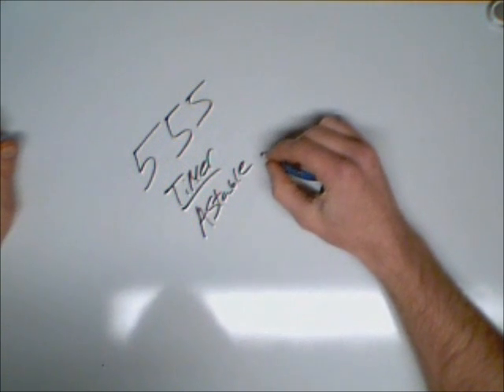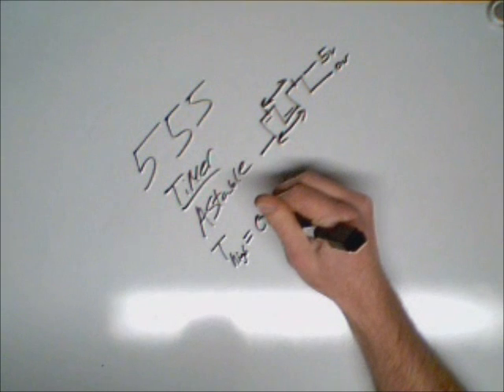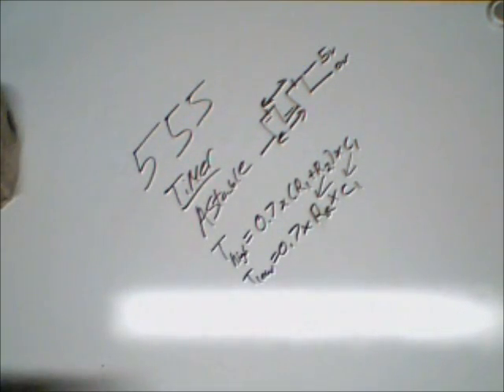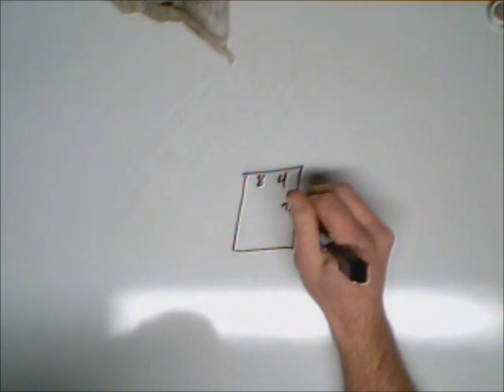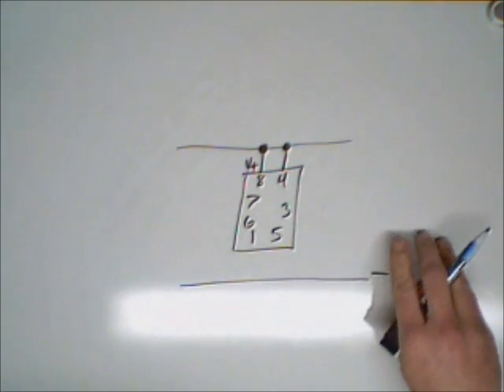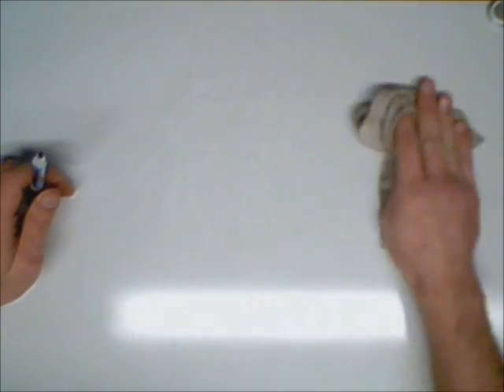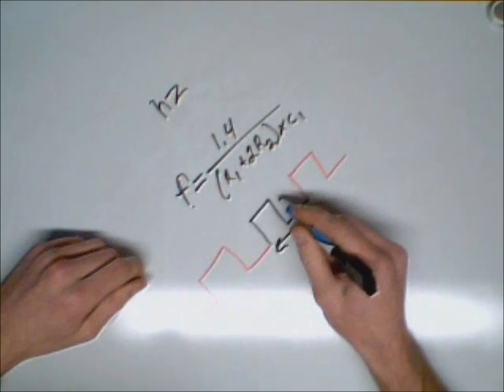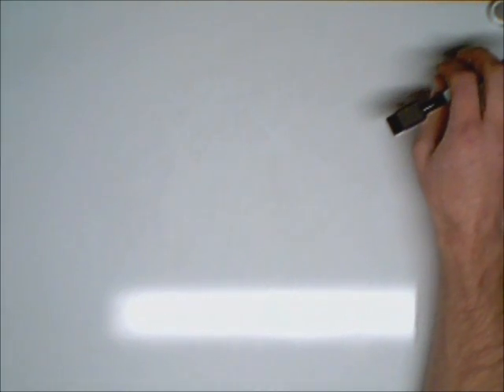555 timer astable Explained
Make Led's Flash, buzzers sound,  and much more with this simple circuit that only requires 5 parts that are easy to obtain! This video explains how to calculate time on and time off for a 555 time in an astable circuit it also shows you the schematic for astable!!